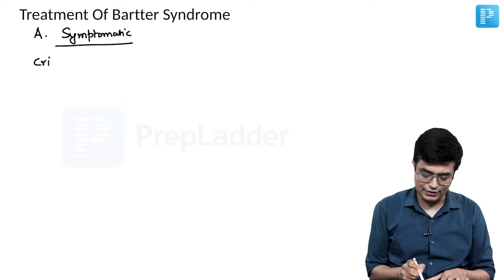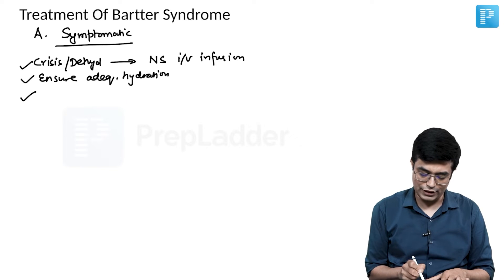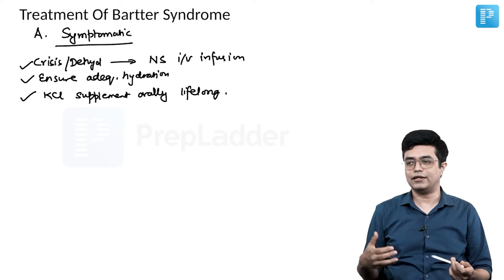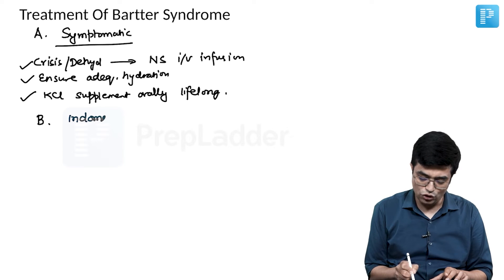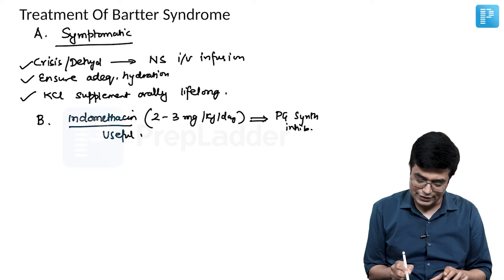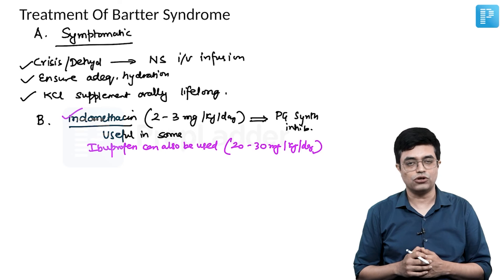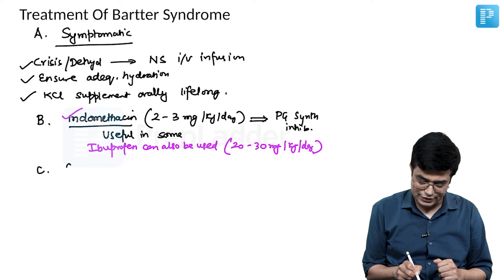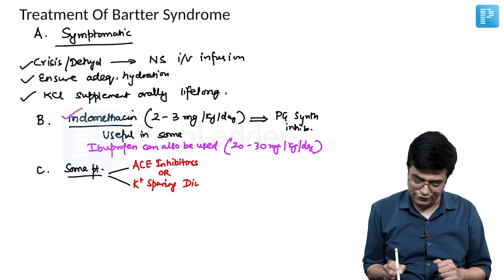"Treatment of Bartter Syndrome" by Dr. Sandeep Sharma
Watch Dr. Sandeep Sharma's video on "Treatment of Bartter Syndrome", a valuable resource for NEET Super Specialty in Pediatrics preparation. Gain insights into managing this condition effectively, equipping yourself with the knowledge needed for success in the exam.